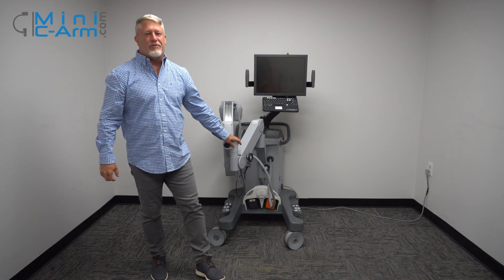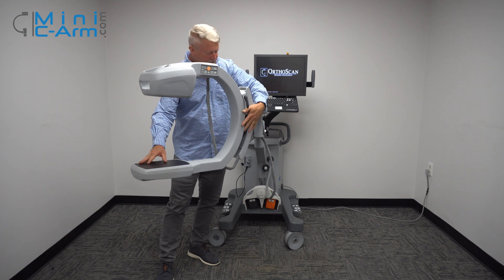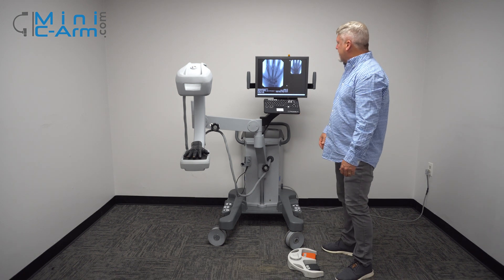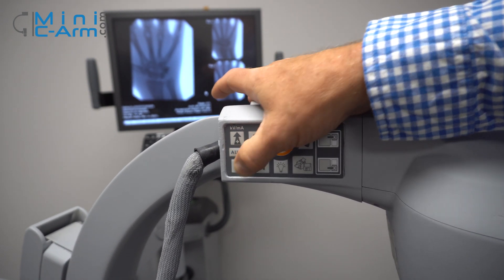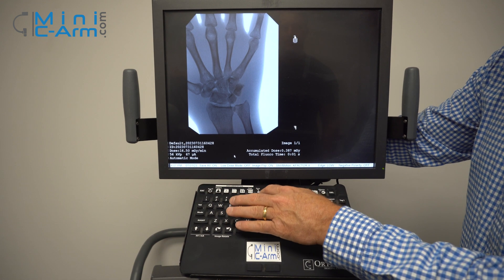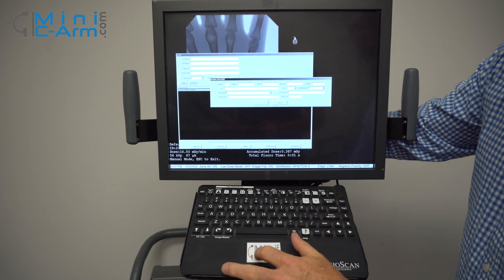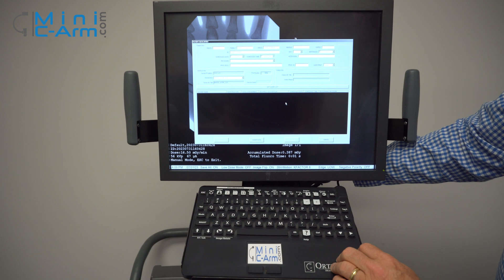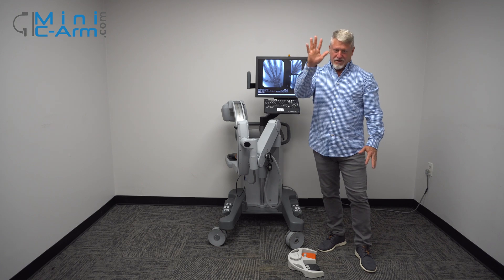How to Operate the Orthoscan FD OR Mini C Arm - From Medical Imaging Experts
In this video, Minicarm.com President and Orthoscan founder Christopher Bacon provides an in-depth walkthrough on operating the Orthoscan FD OR Mini C-Arm machine.

Key video highlights include:
1. Turning on your Orthoscan FD OR
2. C-arm articulation and orbital rotation
2. Obtaining images
4. Utilizing sterile field lighting
5. Keyboard functions
6. Entering and editing patient information
7. Powering off your Orthoscan FD-OR

At Minicarm.com, we are experts in fluoroscopy x-ray equipment and service. We recommend the Orthoscan FD OR for its user-friendly design and unparalleled image quality. If you’d like to purchase or rent the Orthoscan FD OR or want to collect more technical information before buying, our product page is the perfect place You can also visit the Orthoscan Mini C-Arm Service Manual blog page to find links to Orthoscan Mini C-Arm parts you may be looking

If you have additional questions or need anything after purchase, Minicarm.com can help with our 24/7 telephone support and comprehensive mini c arm repair and service team We love sharing our knowledge with medical professionals so they can save lives and help people.